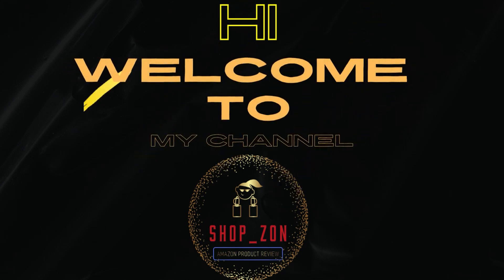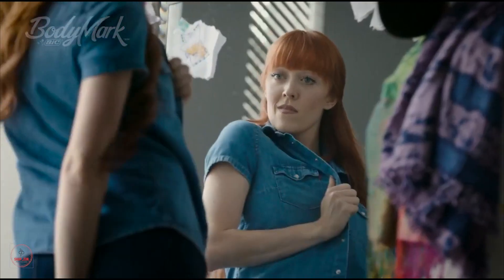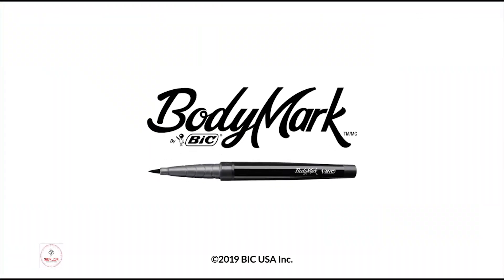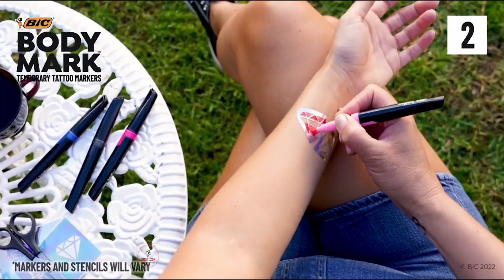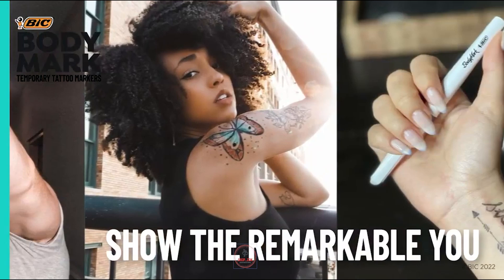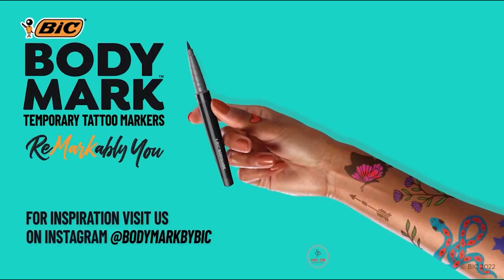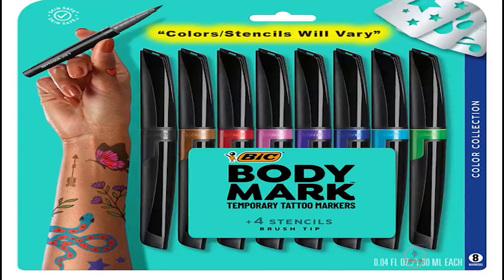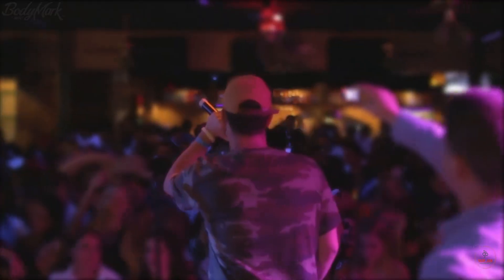Best BIC BodyMark Temporary Tattoo Markers for Skin Review on Amazon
We love tech! At Shop_Zon, we are a team of experienced product researcher who tests out the newest & most refined products and makes a buying guide list in a fair, unbiased way based on their price, popularity, and overall quality. So that you can choose the right product for you without getting confused. Shop_Zon will tell you about the coolest new stuff and explain how it works and why you should buy it.

BIC BodyMark Temporary Tattoo Markers for Skin (MTBP81-AST), Color Collection, Flexible Brush Tip, Assorted Colors, Skin-Safe*, Cosmetic Quality 8-Count Pack.✅ ✓

We Cover:
♦  Camping & Outdoor Gear
♦  Gadgets & Accessories
♦  Survival & Tactical Gear
♦  PC & Gaming Device
♦  Home Appliance
♦  Kitchen Gadgets
♦  Tools

►Sometimes, we use some promotional and educational footage in our content. If you are the creator or own the footage and have reservations, please notify us via YouTube comments or email.